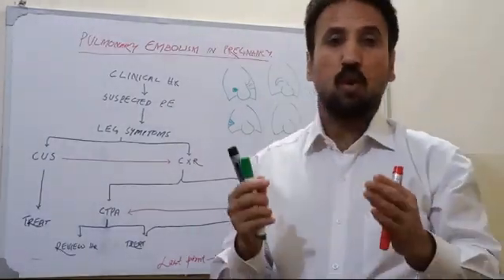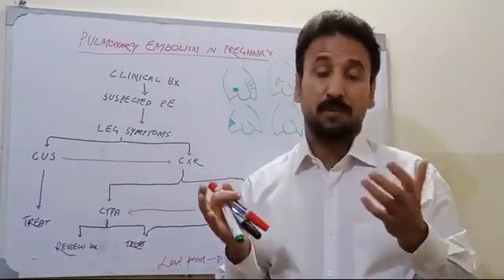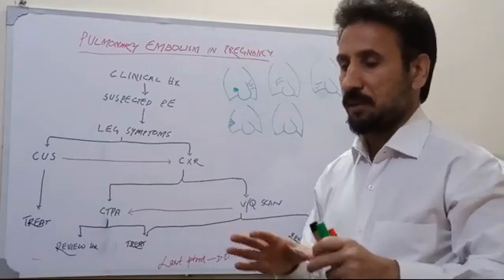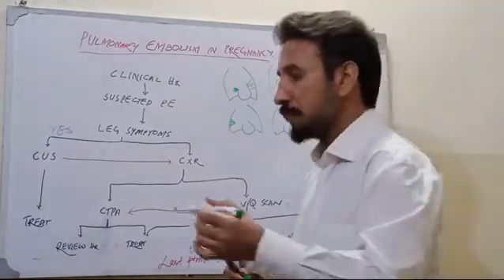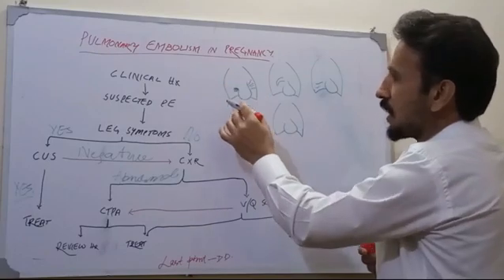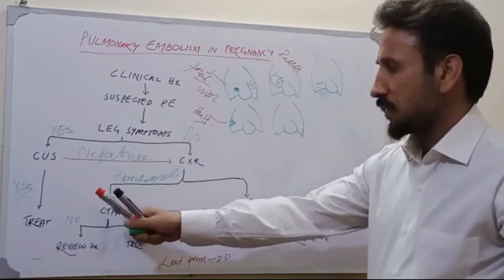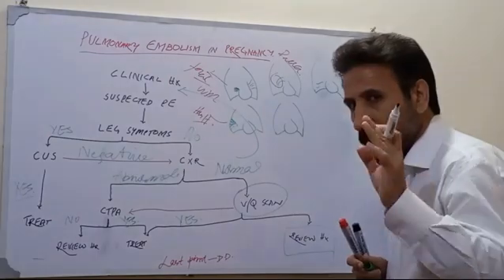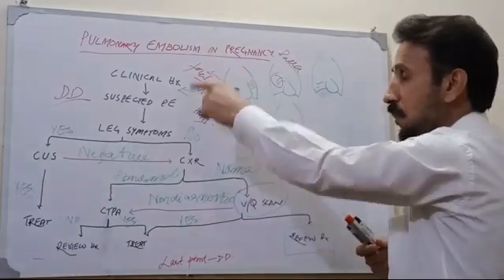The diagnosis of Pulmonary Embolism in pregnancy made easy